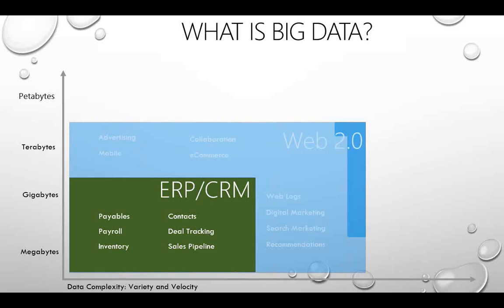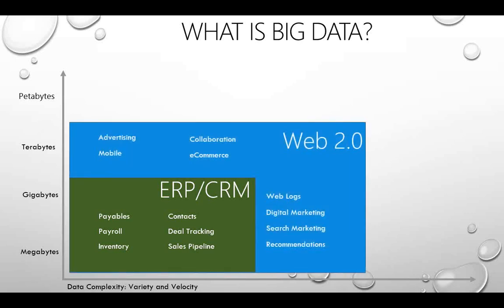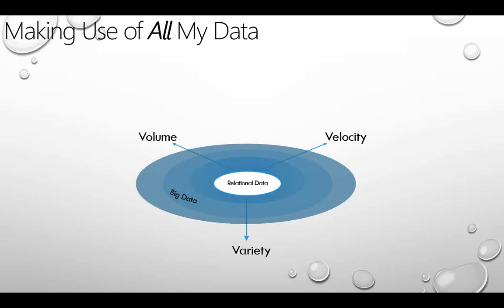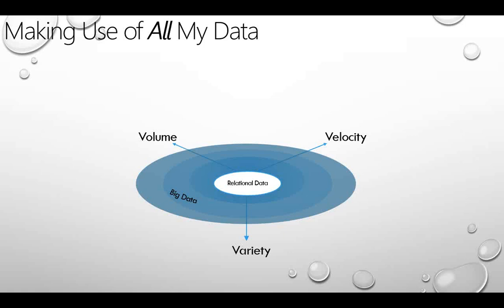Copy of An hour with Big Data and Hadoop Architecture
Data is heart of any domain/industry/application. Now a days it's a buzz in industry how to solve growing data problem. Growing data problem in terms of storage, managing and taking out useful information in less time. In this session, we'll be focusing on understanding BIG Data and Hadoop platform. We'll discuss about the architecture and finally, I'll take any question community have for me.